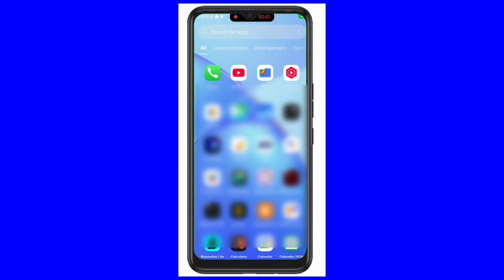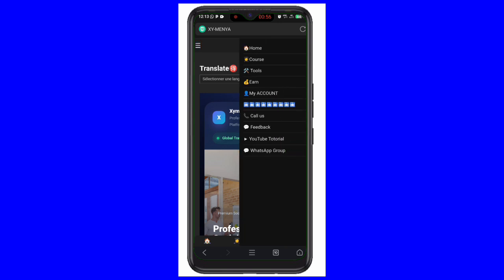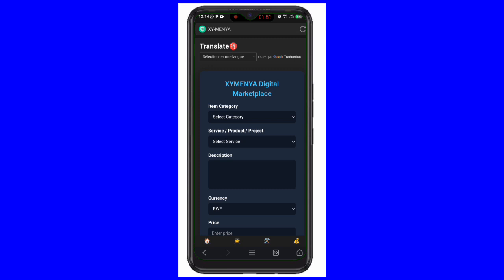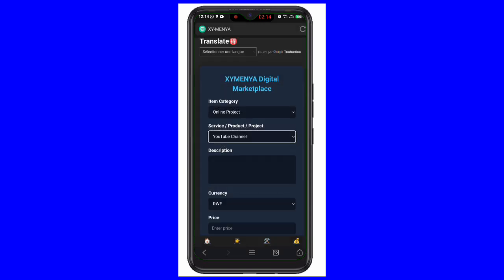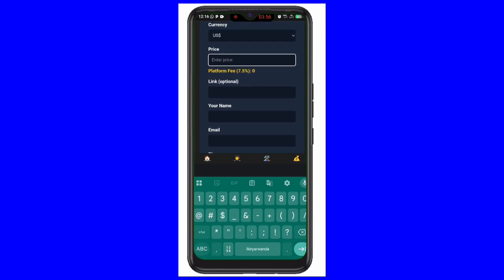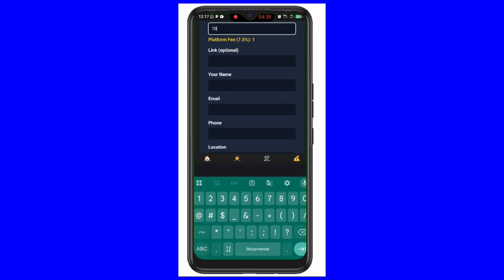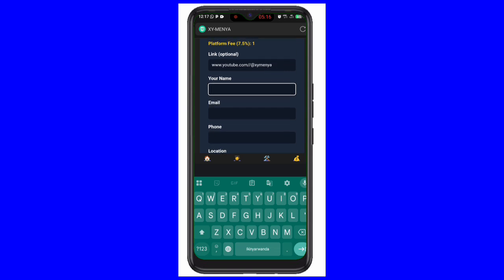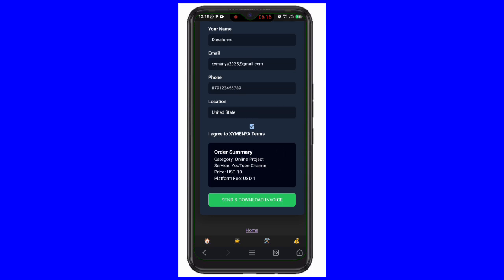HOW TO EARN MONEY ON YOUTUBE 🤑 (The Easiest Way To Make Money Online)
How to earn money on Youtube by using Website explained in this video? video gives you solution.

In this video, you will learn:
✔ How to use xymenya Market place in other to earn Money from our online project

XYMENYA brings you high-quality content about:
✅ Technology
✅ AI Tools
✅ Online Business
✅ Digital Skills
✅ YouTube Growth
✅ Tutorials & Innovation